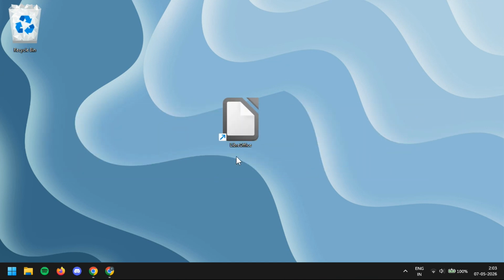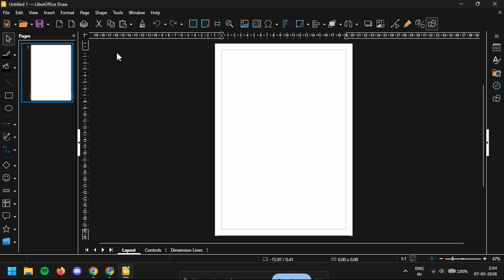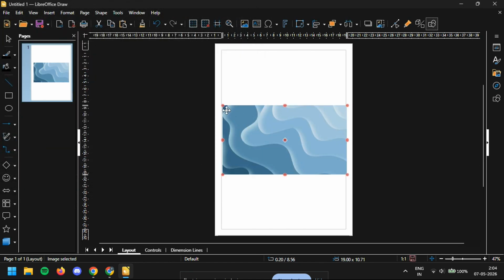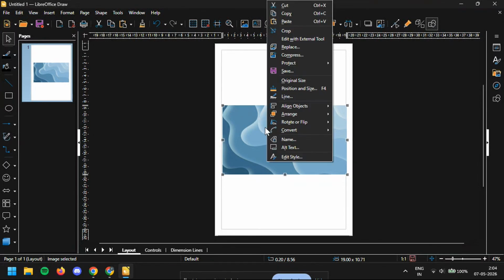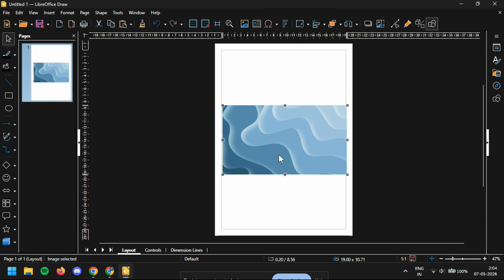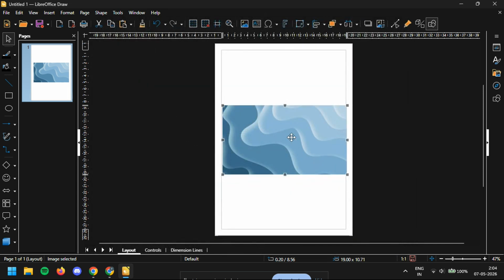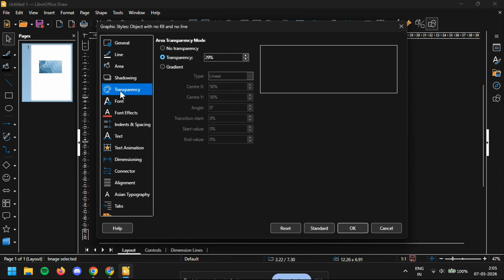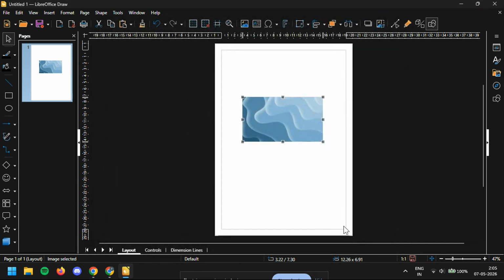How To Remove Background In LibreOffice Draw (Easy Guide)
Learn how to reduce a background in LibreOffice Draw using the image properties and transparency settings. This quick tutorial shows you the simple steps to import an image, adjust visibility, and make your design look cleaner.

🕚Timestamps:
0:00 Intro
0:14 Open LibreOffice Draw
0:28 Insert Your Image
0:49 Open Image Properties
1:08 Adjust Transparency
1:33 Tips For Better Results
1:54 Save Your Work
2:05 Outro

✍️What You'll Learn In This Video:
• How To Open LibreOffice Draw For Image Editing
• How To Insert An Image Into LibreOffice Draw
• How To Access Image Properties In LibreOffice Draw
• How To Use Transparency To Reduce Background Visibility
• How To Improve Image Layout With Simple Editing Tools
• How To Save Your Edited LibreOffice Draw File

💡Pro Tips:
• Use a higher transparency level for plain backgrounds that need a softer look.
• Combine transparency with cropping to focus on the main subject.
• Save a backup copy before editing in case you want to compare results later.
• Use images with simple backgrounds for the cleanest outcome in LibreOffice Draw.

LibreOffice, LibreOffice Draw, remove background, background removal, transparency, image editing, how to, tutorial, software tutorial, office suite, graphic design, LibreOffice tutorial, Draw drawing, edit image, reduce background